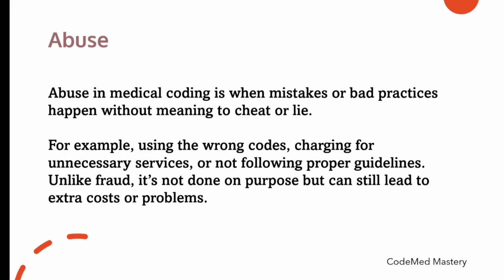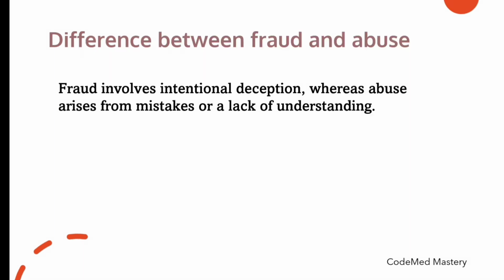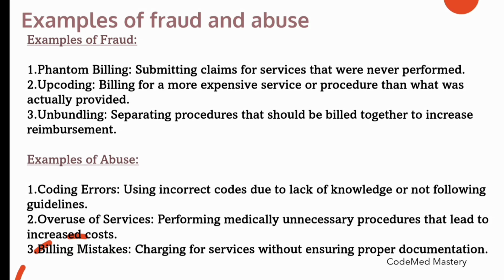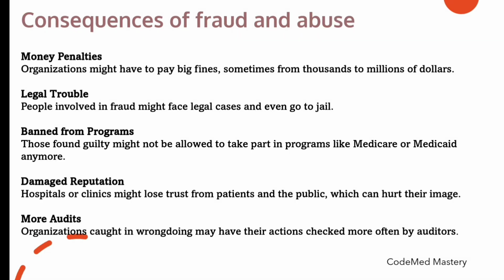Fraud & Abuse in Healthcare | Medical Coding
In this must-watch video, we explore the critical topic of fraud and abuse in the healthcare system. Learn how these issues affect patients, providers, and payers—and how medical coders play a vital role in ensuring compliance and preventing misuse.

To study Compliance and Regulatory notes and solve more questions, check the playlist CPC Compliance and Regulatory.

Chapters
Introduction: (00:00)
What is Fraud: (00:40)
What is Abuse: (01:40)
Difference between fraud and abuse: (02:23)
Examples of fraud and abuse: (02:48)
Consequences of fraud and abuse: (03:40)